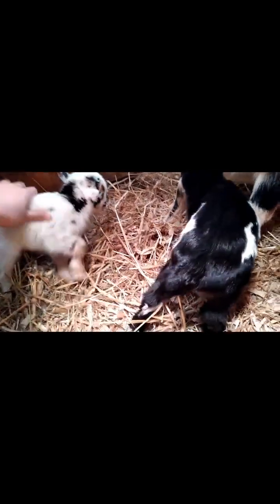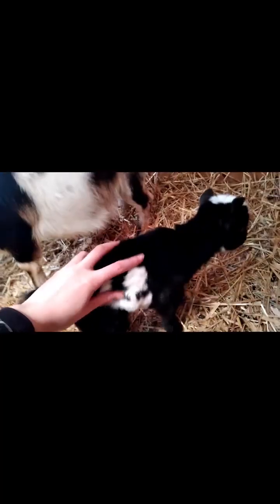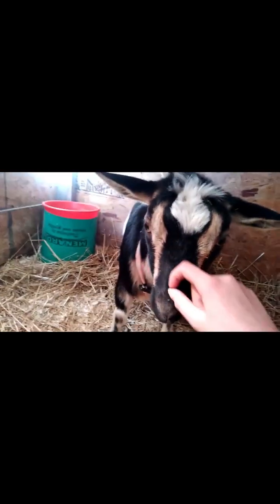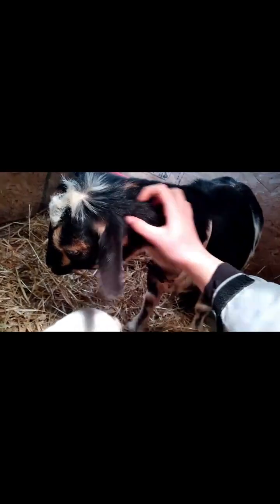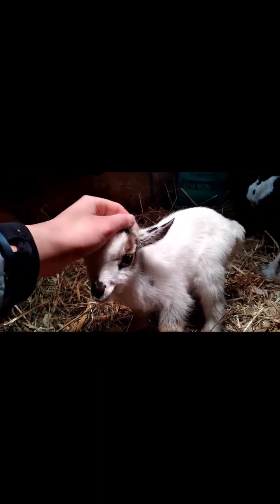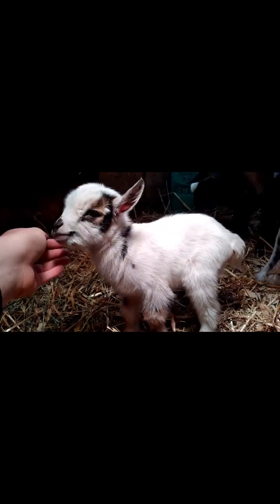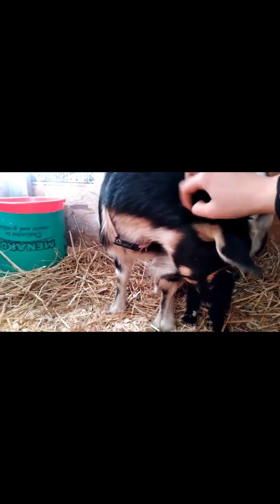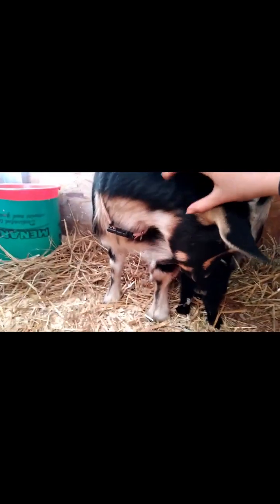Update on Nigerian Dwarf Goat Doe Queen Mab and her Twin Bucklings